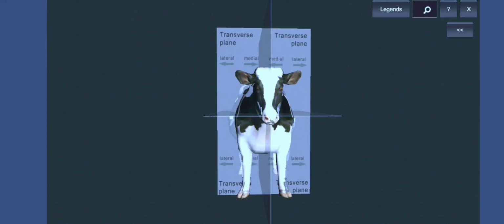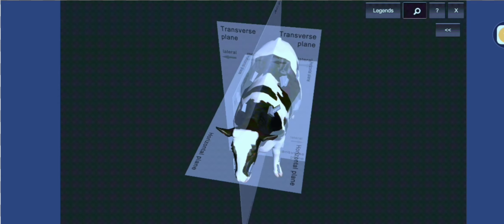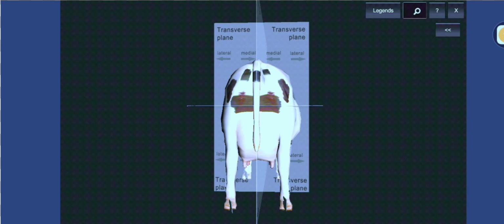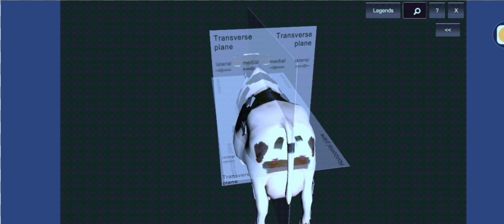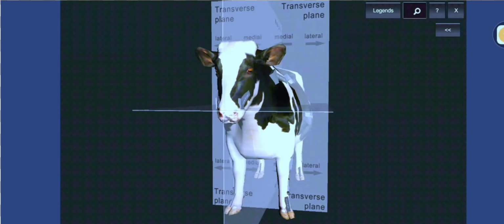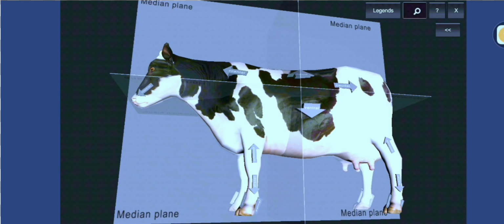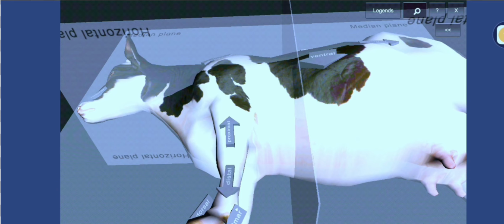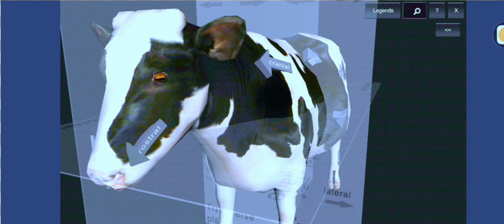Basic of veterinary anatomy generel terminology about plane like modal horizontal and transverse